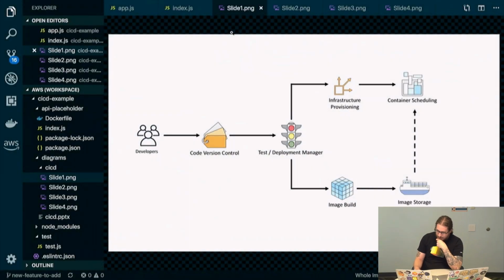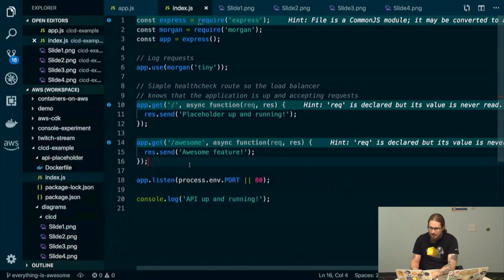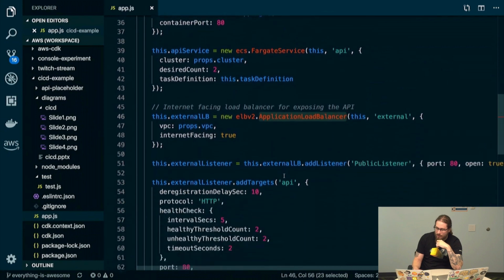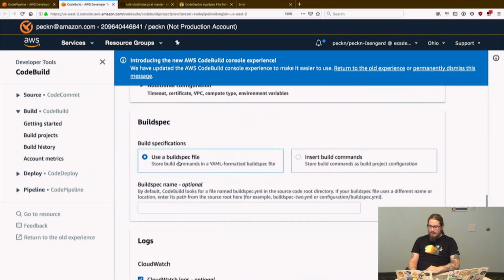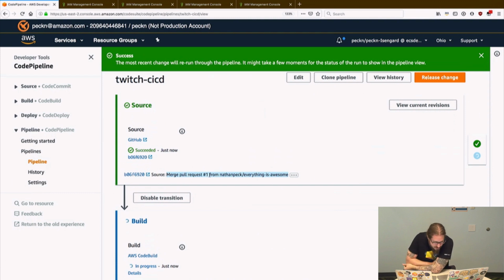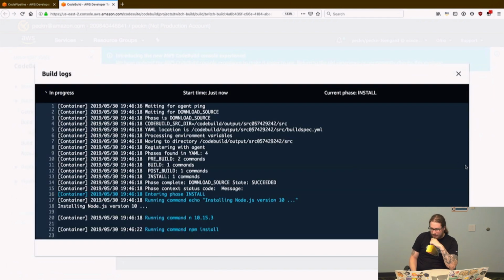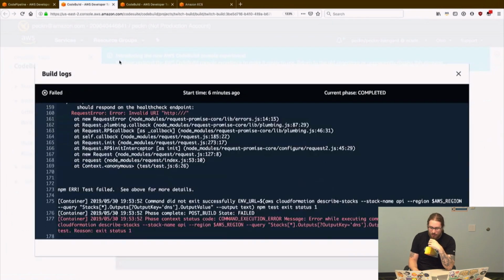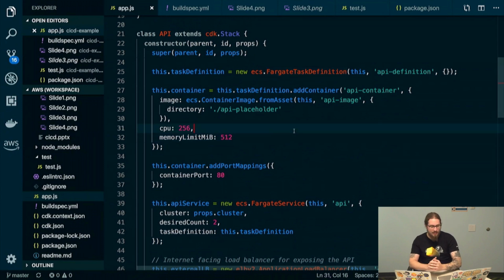Containers Office Hours | S1 E4 – Building a Container CI/CD Pipeline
In this episode, we build an automated pipeline for a containerized app that lets developers automatically build and deploy an application just by pushing to Git. We'll also talk about best practices for using gitops and peer reviewed deployments.